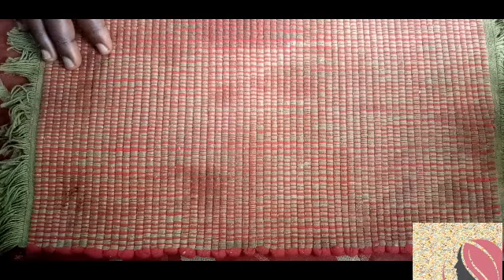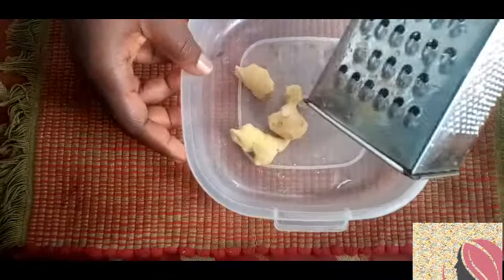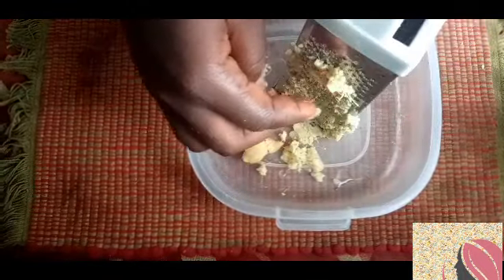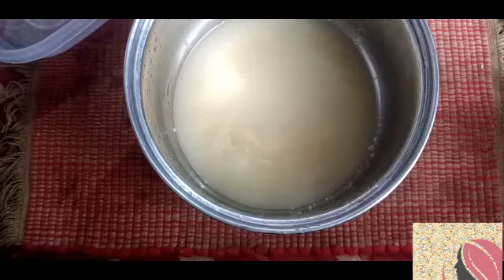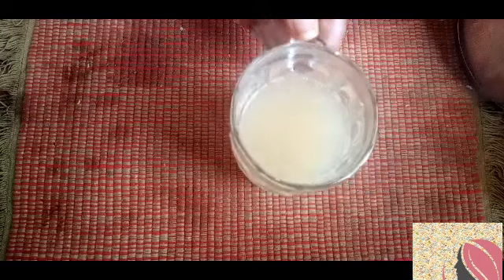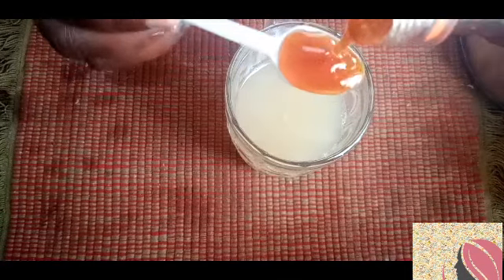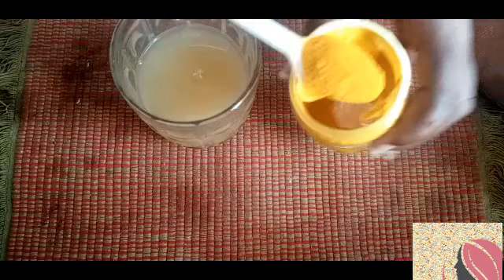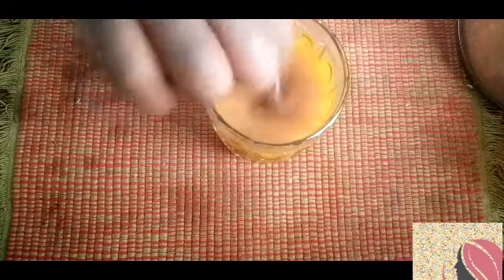How to have flat stomach and hour glass figure in a week..